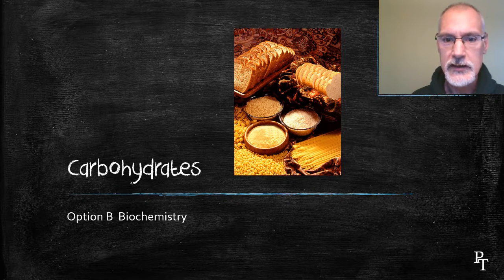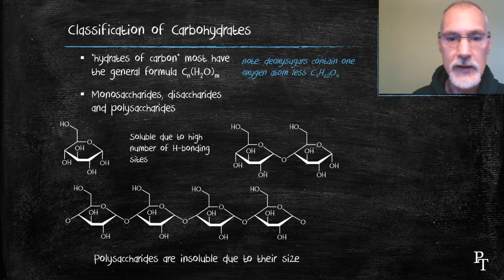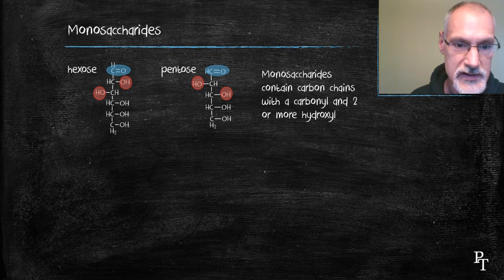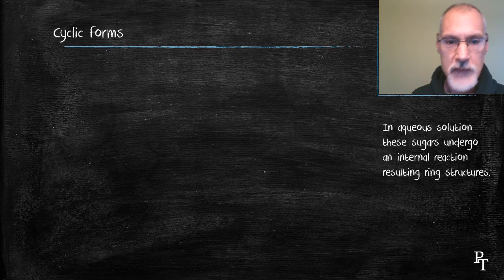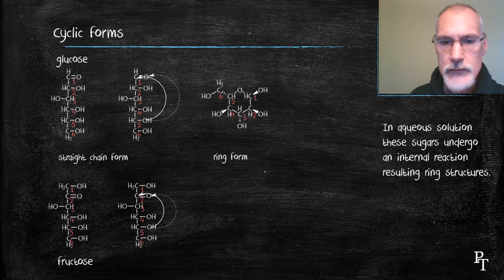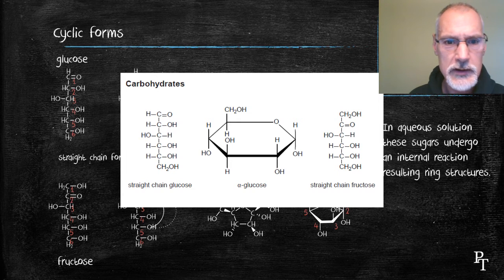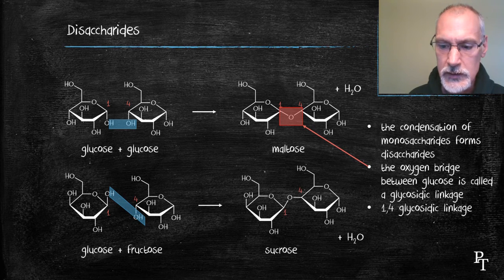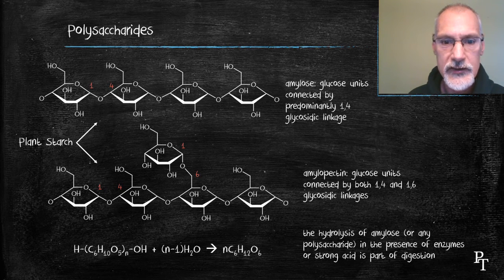B.4.1 Carbohydrates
the classification of carbohydrates and their reactions are all reviewed